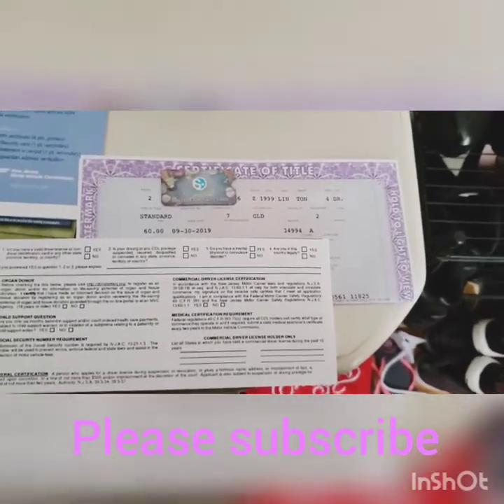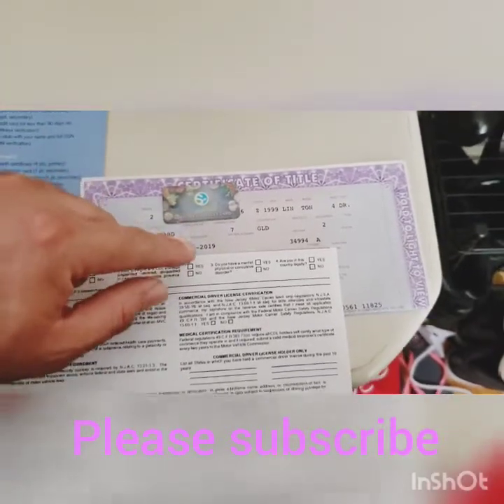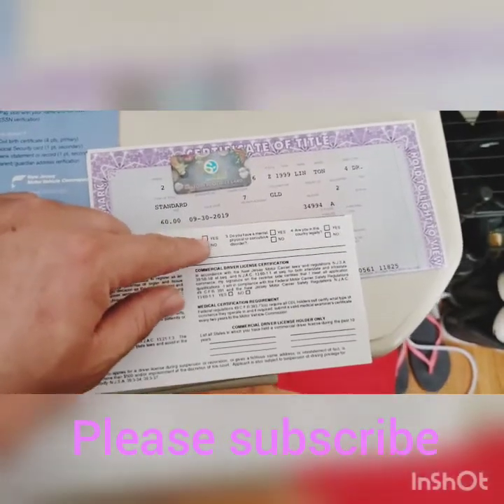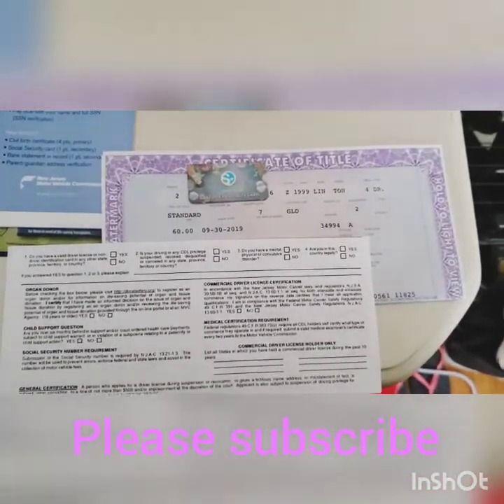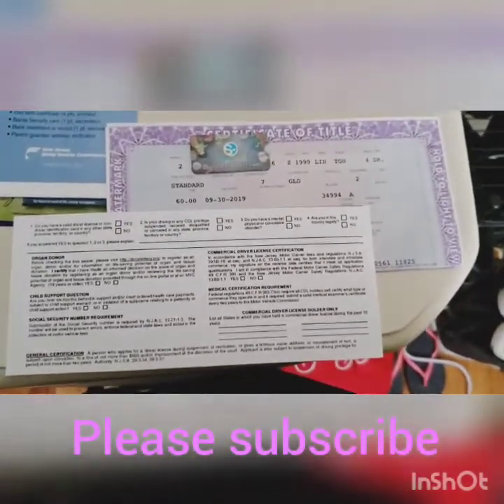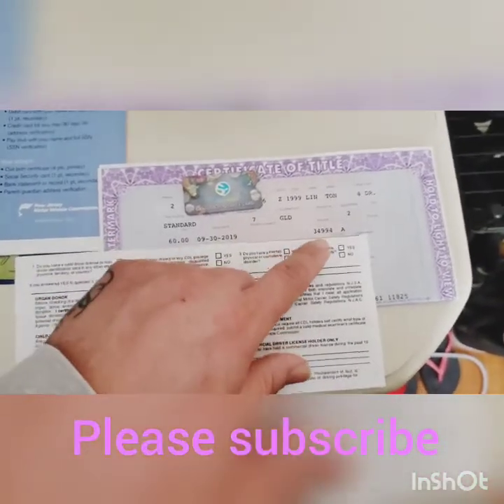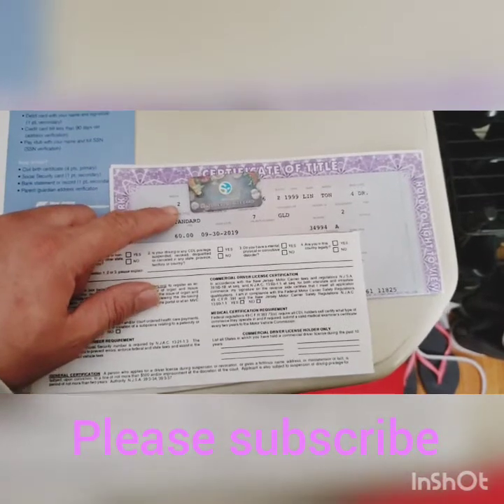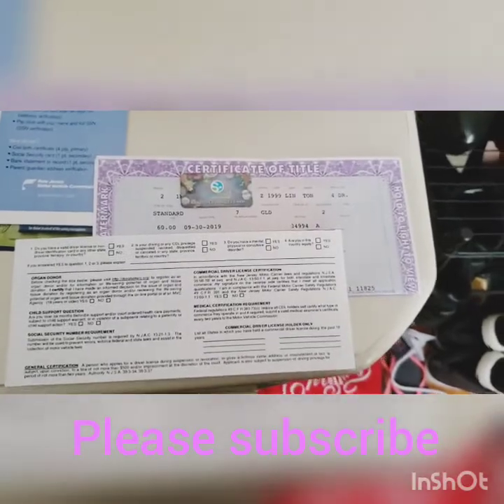How to read the front of a new jersey title. What is a prefix on a title? Answered!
Identifying codes on a new jersey title, Trying to help others buy used cars during these hard economic times.. Useful tips on what to look for when looking at a title. Im also Introducing my new lincoln town car with 34k miles.